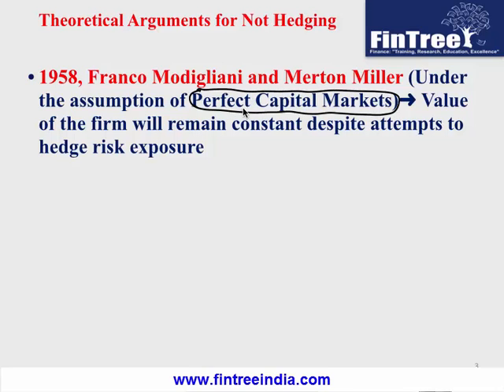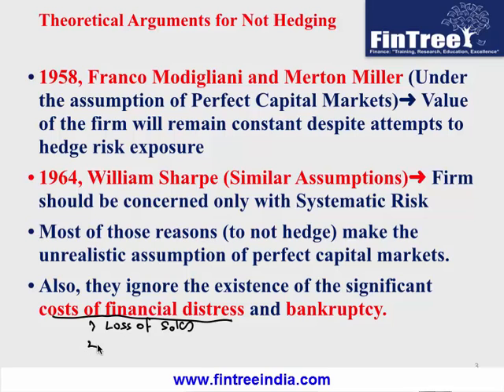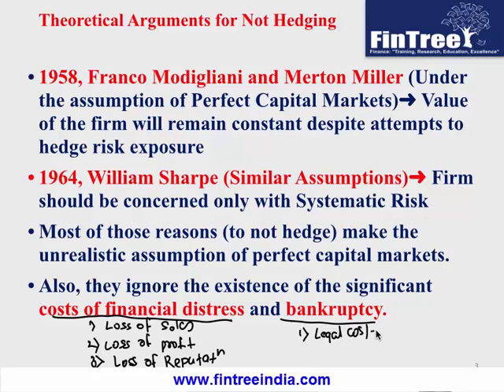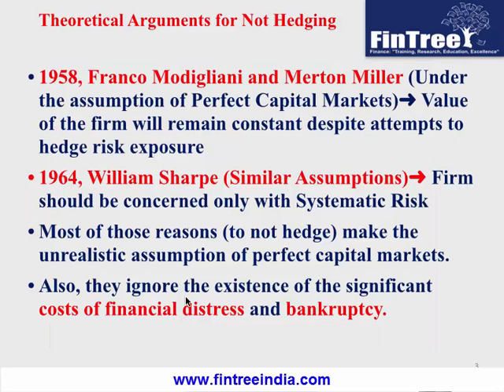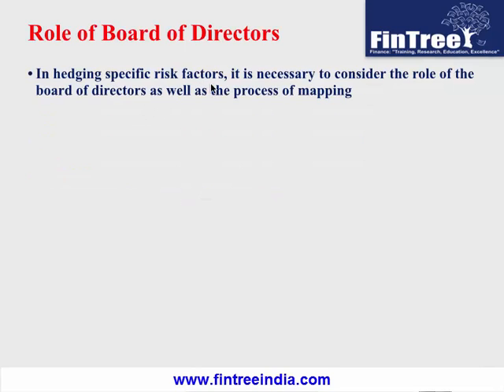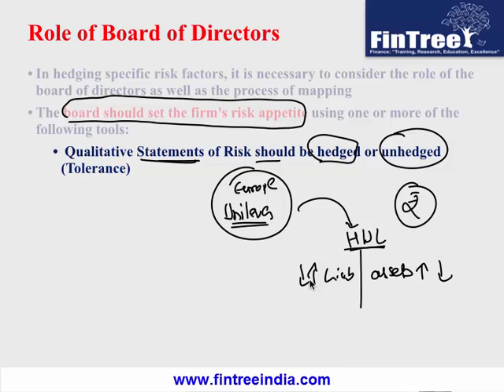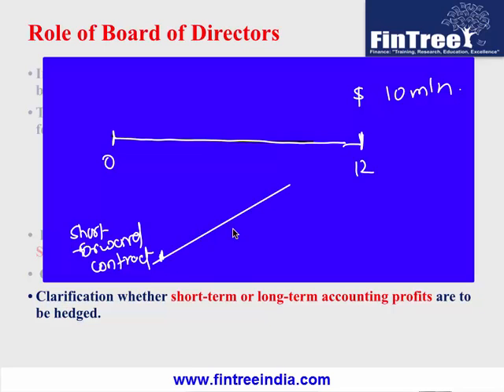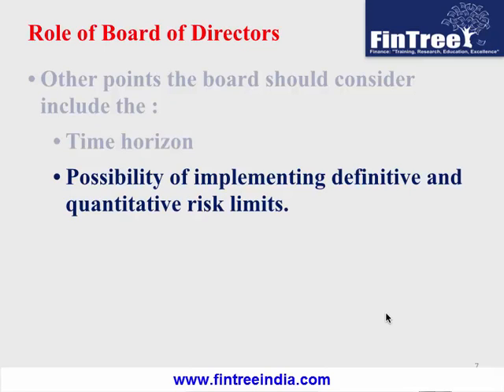FRM 2015 - Corporate Risk Management Part I (of II)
This Video lecture was recorded by our popular trainer for FRM, Mr. Utkarsh Jain, during one of his live FRM Level I Classes in Pune (India).